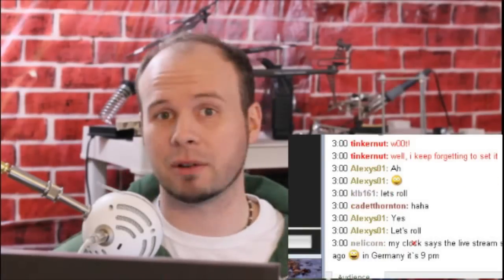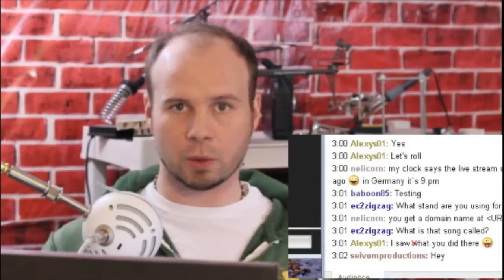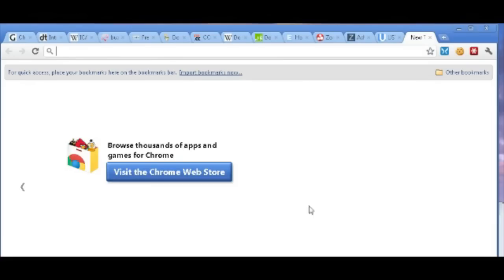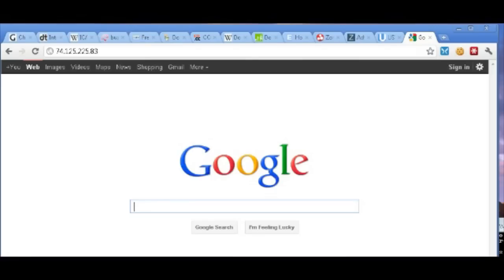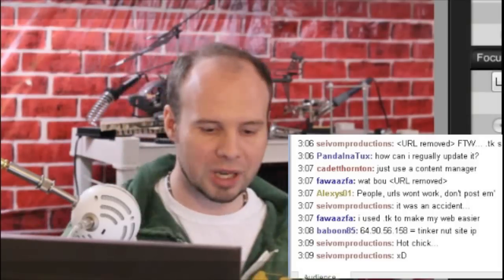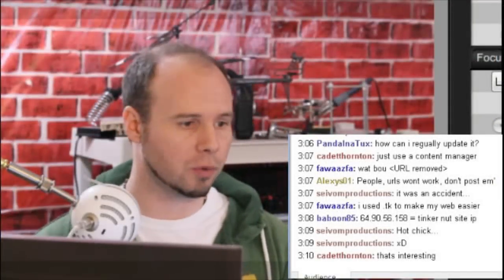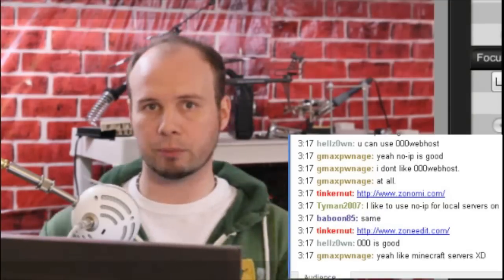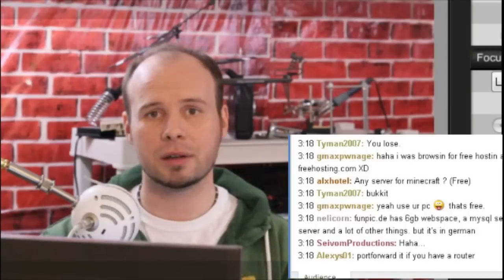How To Get A Website Domain Name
These are the highlights from my Live series "The Partner Project" which aired on Monday December 19th at 3:00pm. We discussed website domain names and the different options for attaining them.

Free Top Level Domains